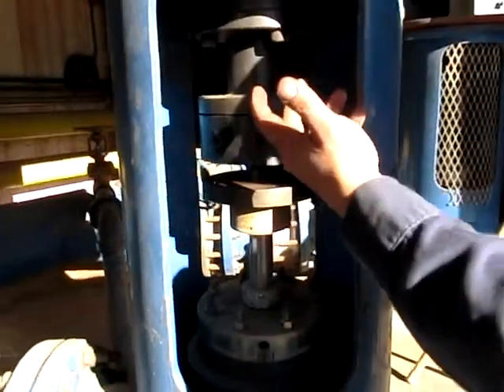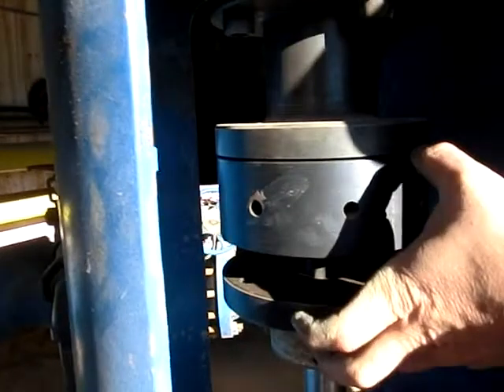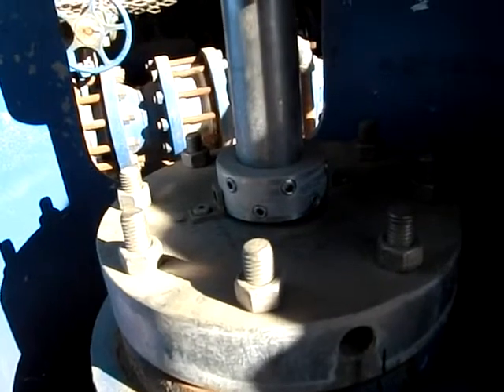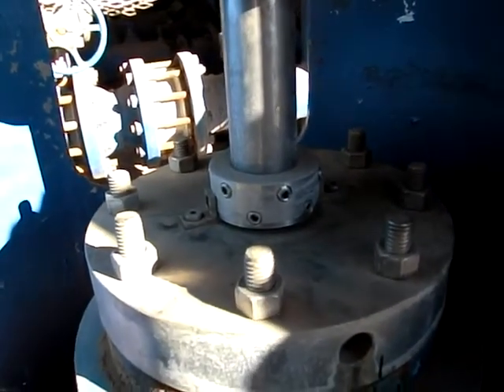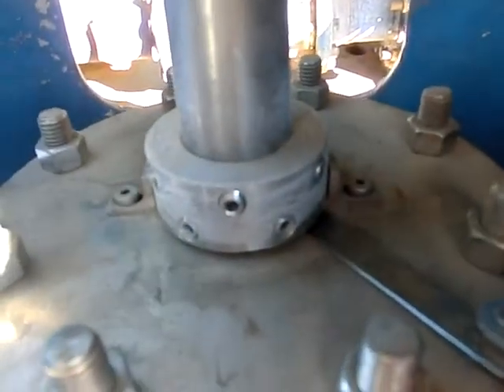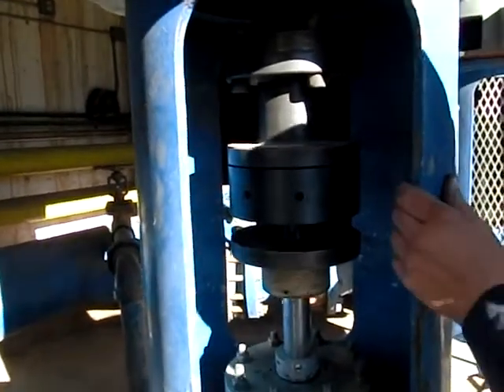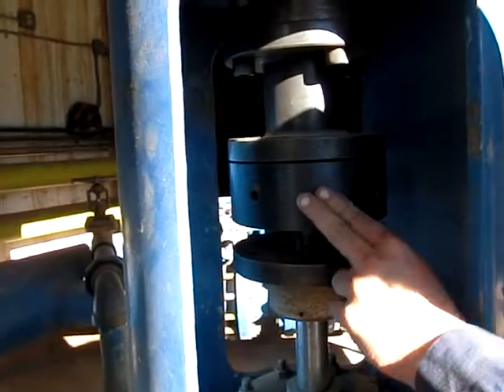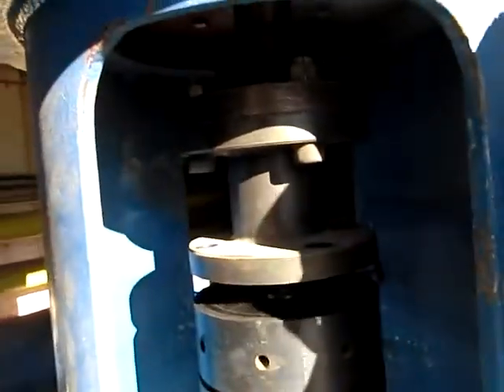Pump Seal Replacement - step 1